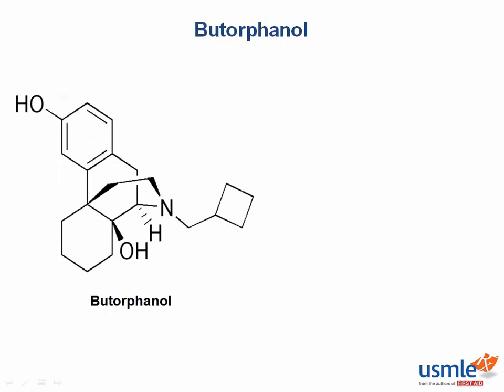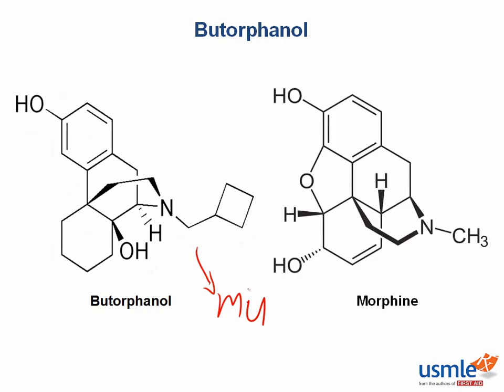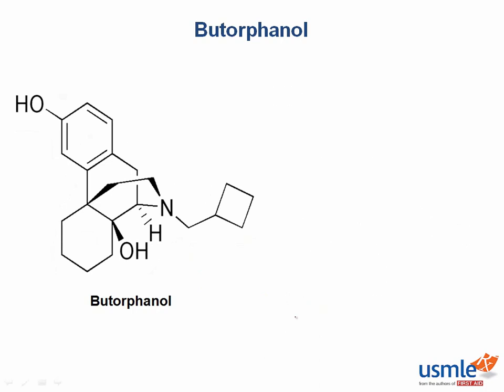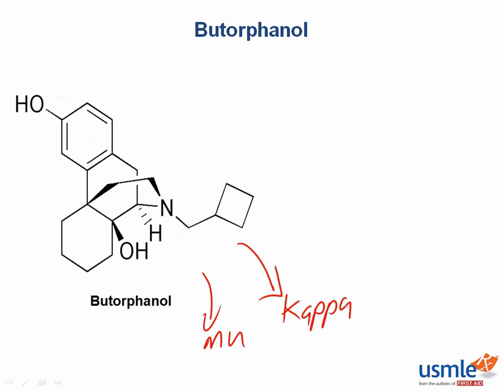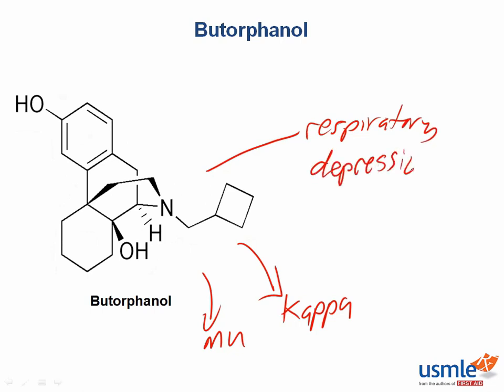Express Video of the Week: Butorphanol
Our Express Video of the Week comes from the pharmacology section of Neuro and Special Senses, as Stephen Azariah Allsop leads you through one of the opioid analgesics: butorphanol. You can crack open your 2018 edition of First Aid for the USMLE Step 1 and turn to page 535 for reference.

One student wrote in to say, "Thank you for clearly explaining the withdrawal that results from a partial agonist! I was confused, but understand it much better now."  We hope it helps you, too!

If you want to see more of the 1,300 Express Videos we've developed, take the Rx Challenge and try USMLE-Rx for 7 days. You'll see why thousands of med students rely on us for Step 1 prep. You can also earn a chance to win a $500 gift card and a one-on-one counseling session with First Aid senior editor, Dr. Tao Le!